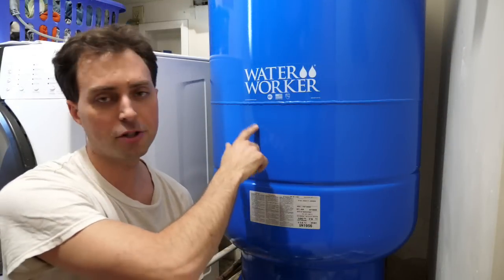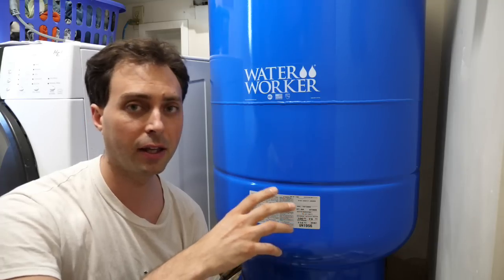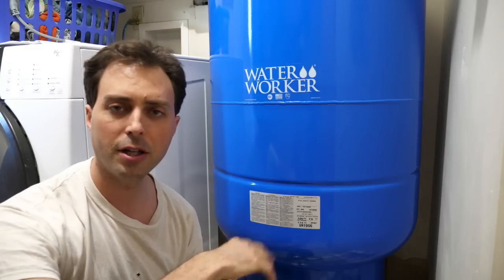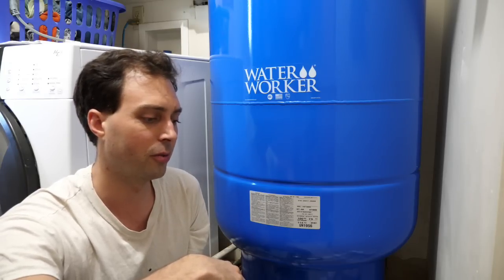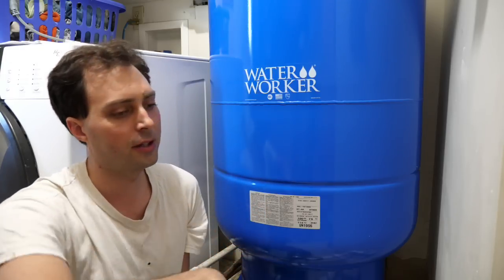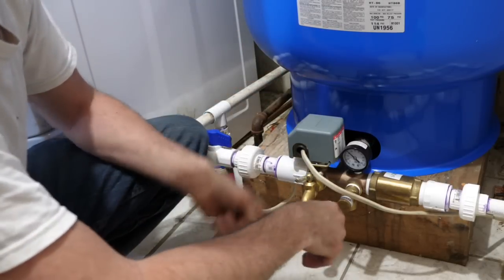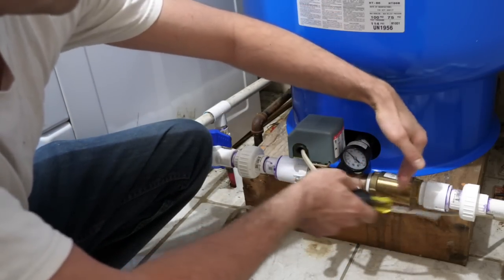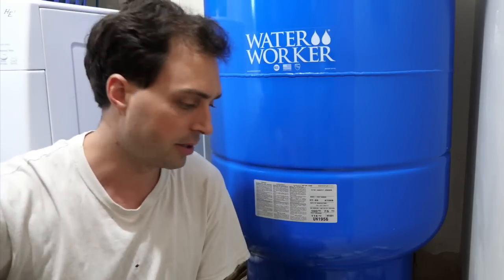Off Grid Water Pressure Tanks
How to choose a water pressure tank (aka bladder tank or household diaphragm tank) for your home, especially if you plan on going off the grid with a solar system or are setting up a homestead.

Also, don't miss our podcast (The Ready Life), which also covers off grid water systems: